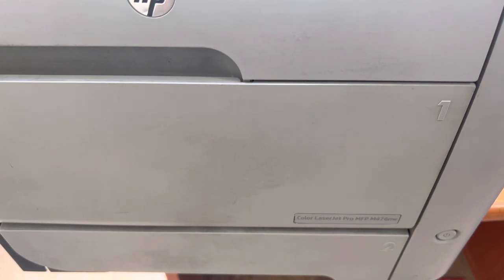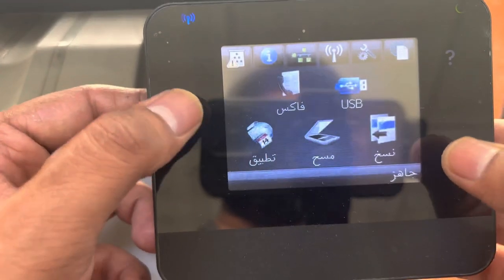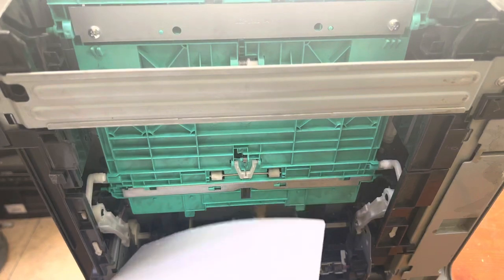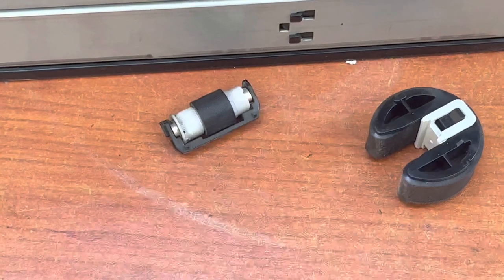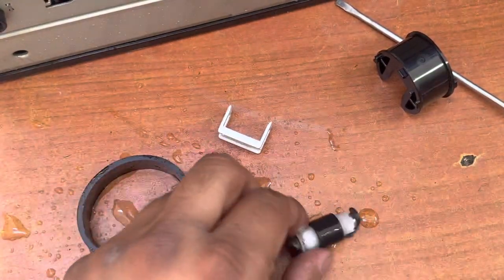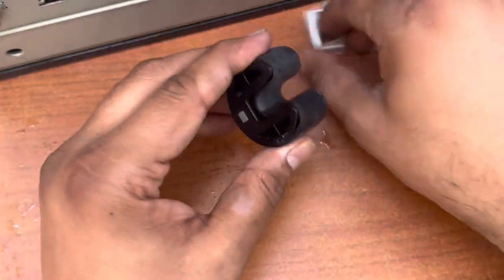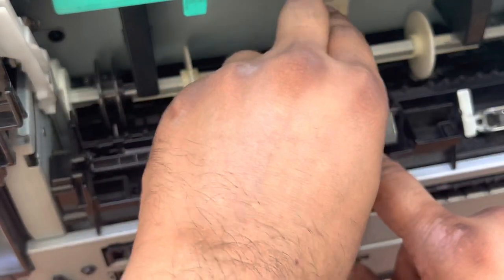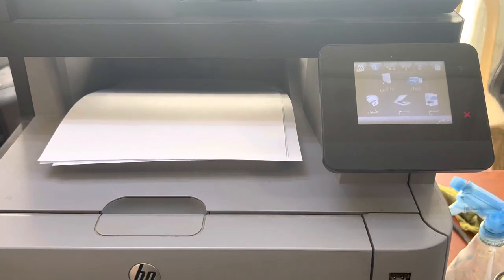How to Fix Paper Jam in Tray 1 or Tray 2 in HP Color LaserJet Pro MFP M476nw Printer?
In this video, we'll guide you through the process of fixing a paper jam in Tray 1 or Tray 2 of the HP Color LaserJet Pro MFP M476nw printer. Paper jams can be frustrating, but with our detailed step-by-step instructions, you'll be able to resolve the issue quickly and get back to printing.

Throughout the video, we'll provide clear visuals and demonstrate the exact steps needed to troubleshoot and fix the problem. Our comprehensive guide covers everything from identifying the paper jam to safely clearing it without causing any damage to your printer.

Bilal's Workshop - Technologist and Vlogger